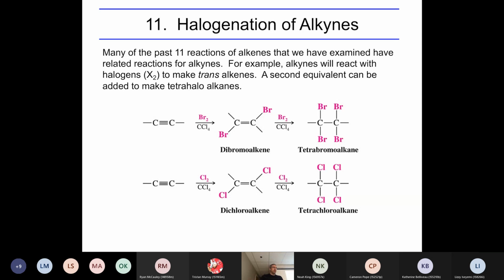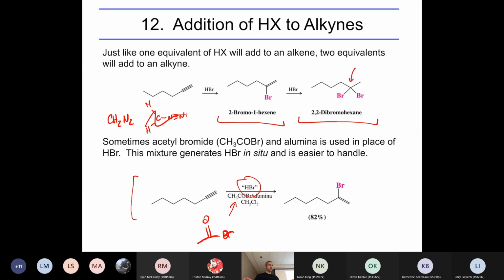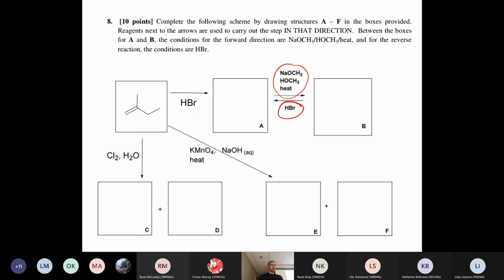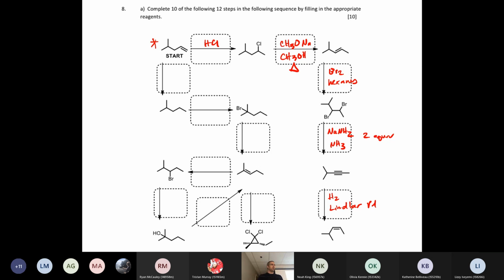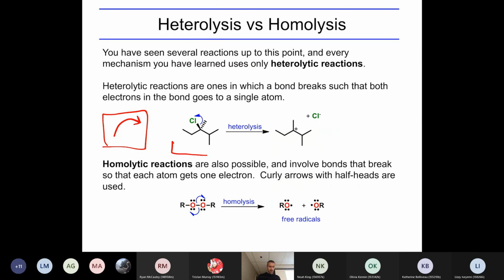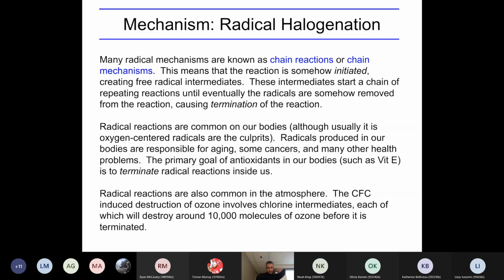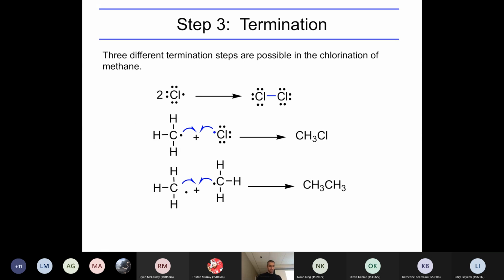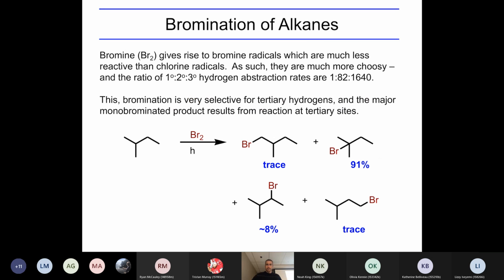Lecture 29 - Wed Dec02 - Unit 8 and 9